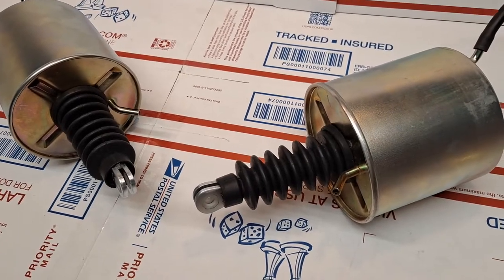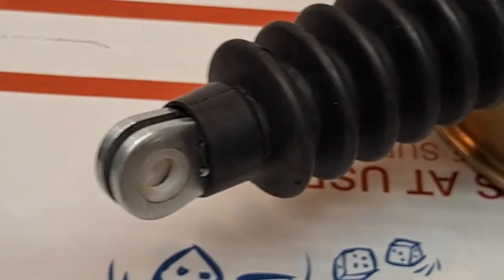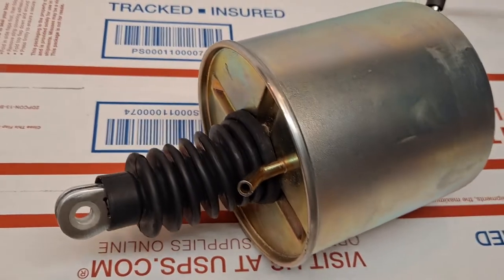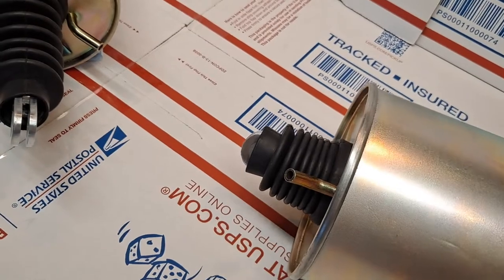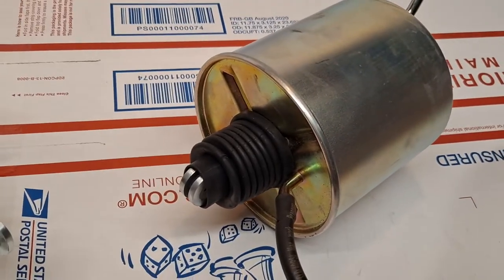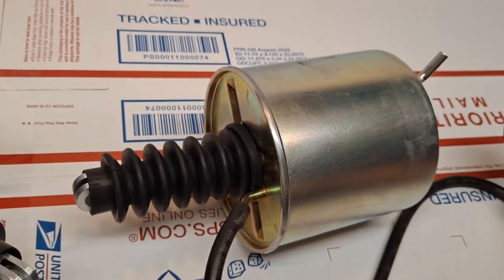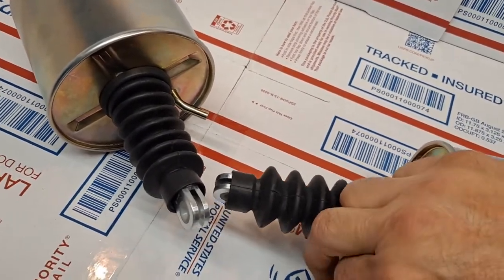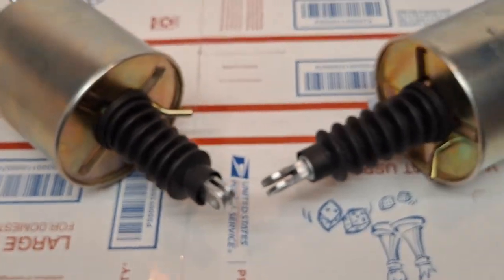1967 1968 Cadillac Eldorado Hide-a-Way Headlamp Cover Actuator Activators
I restore the Power Antennas,  Power Window Switches, Power Actuation Mechanisms for the Bucket Seats and the Strato-Bench Seat and Standard Seating.

I also restore the GM Cadillac Original Vintage Power Antennas from 1959 through 1978 including the specialty four (4) year only Limiting Switch Based Antenna specific to 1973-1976.